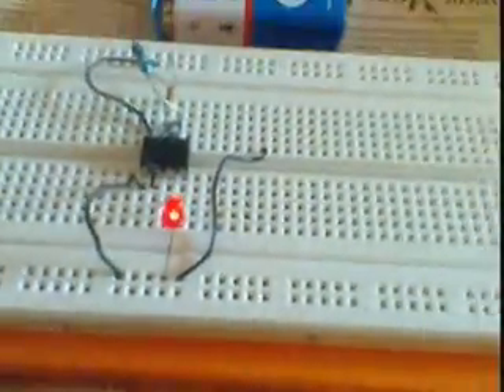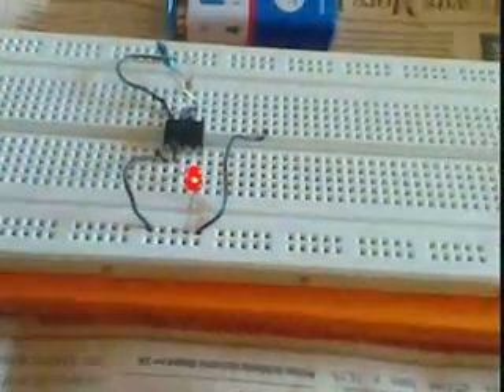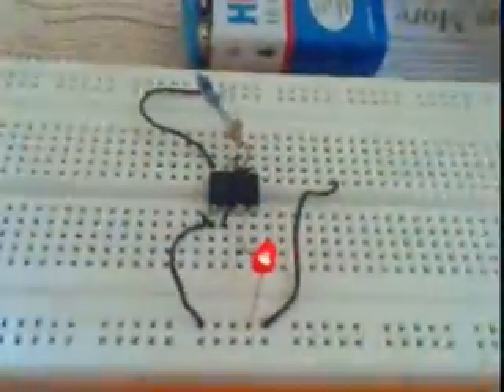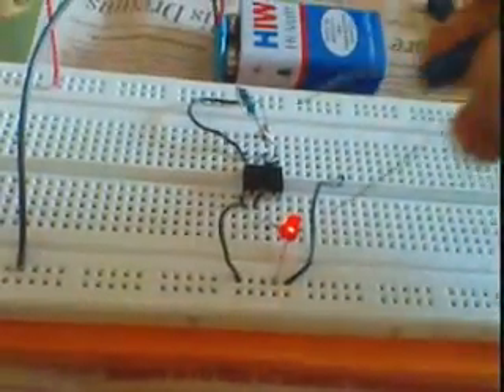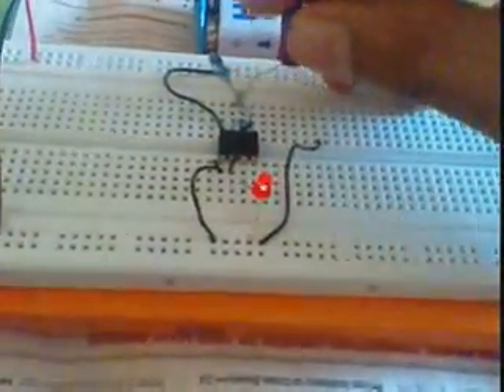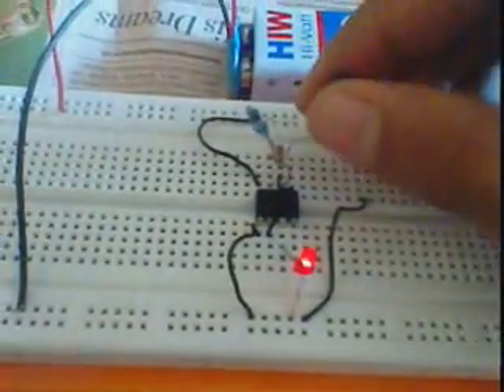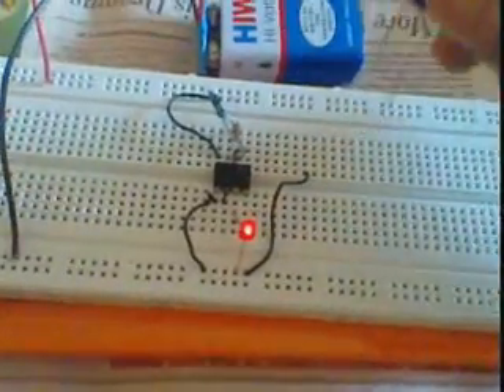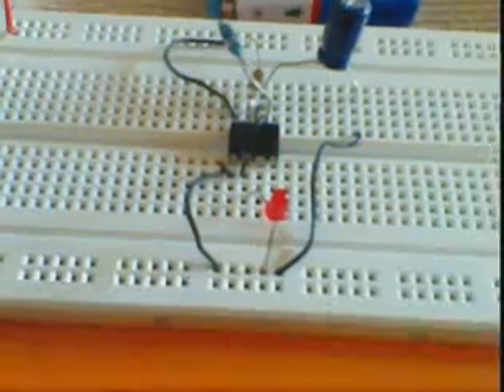555 ic on a breadboard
materials required :
breadboard
resistor 10k,100k
capacitor 2.2 micro farad
555 timer
led